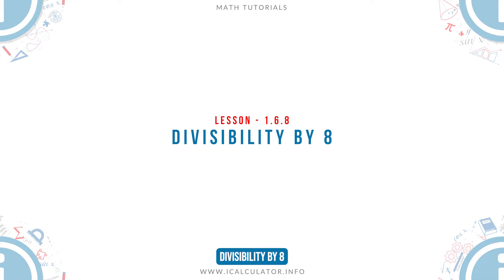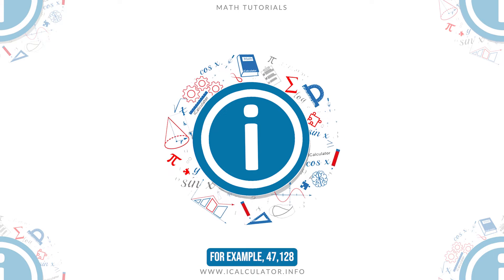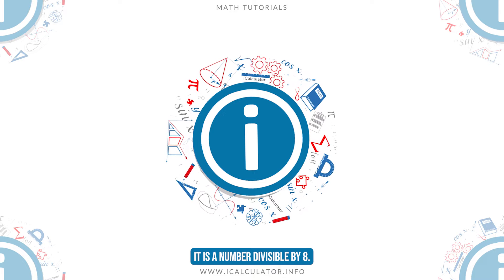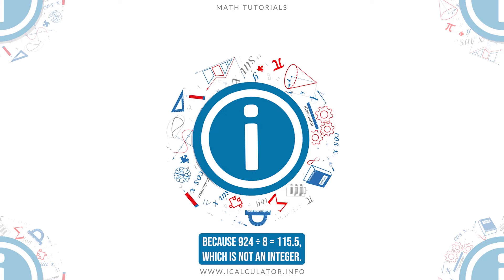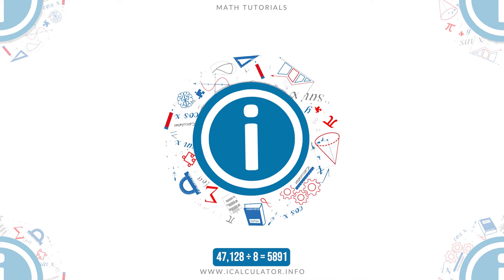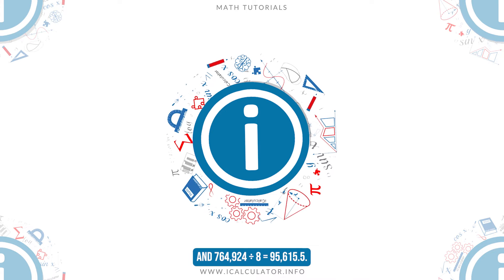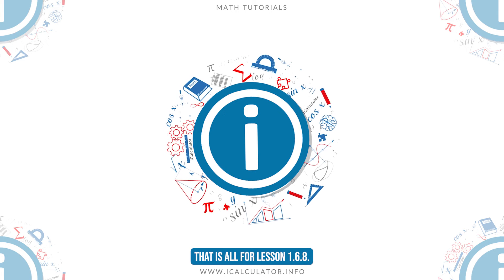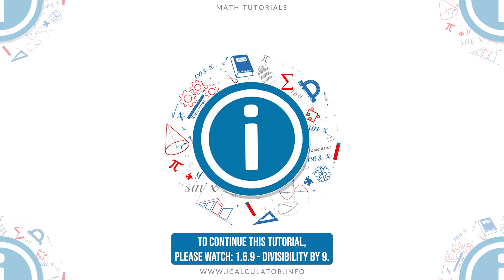1.6.8 - Divisibility by 8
Welcome to our Math lesson: Divisibility by 8. This is the eighth lesson of our suite of math lessons covering the topic of Divisibility Rules.